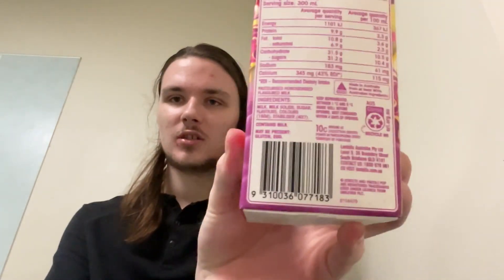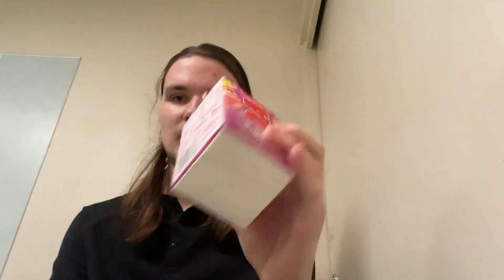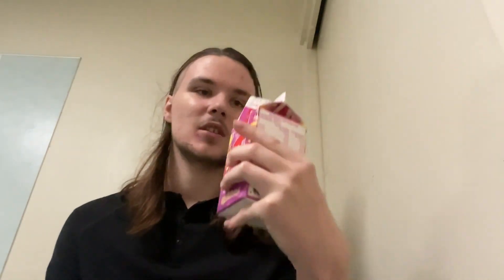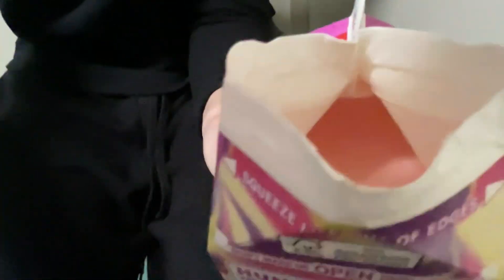OAK Paddle PoP Rainbow 🌈 Flavour (REVIEW!)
OAK Paddle PoP Rainbow 🌈 Flavour (REVIEW!) OAK Paddle PoP Rainbow Flavour